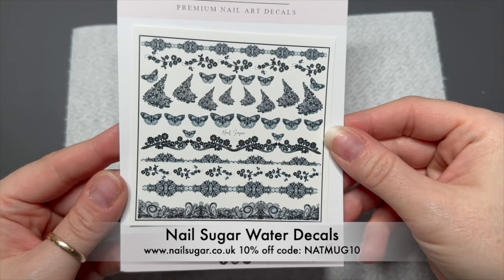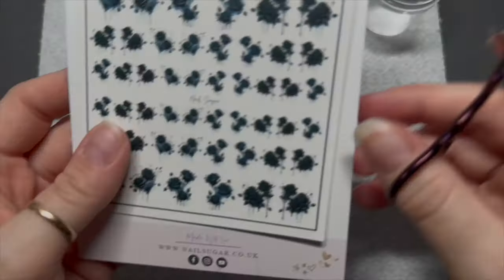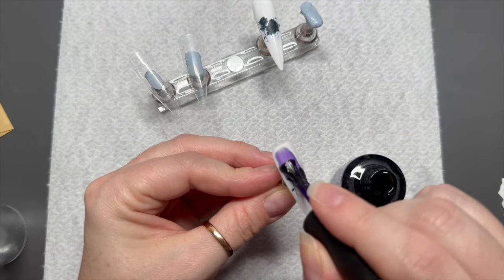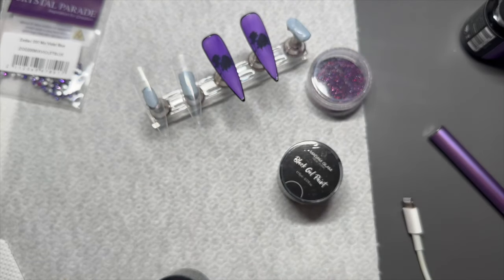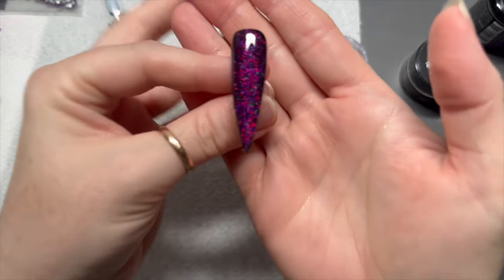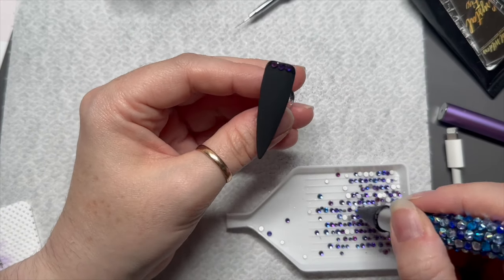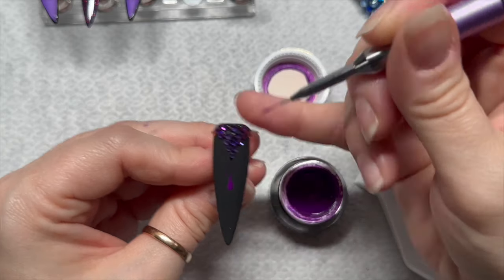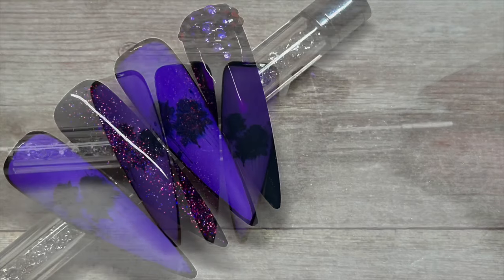Gothic Rose Nails | Nail Sugar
Hi everyone!

In this video I’ll be creating a set of nails using Nail Sugars water decals! The decals are part of a bundle of which there is a limited quantity so grab yourself one before they sell out! You can save 10% using code NATMUG10 here is the link!

Modelones.com ✨

FACEBOOK GROUPS:
Nail Sugar: